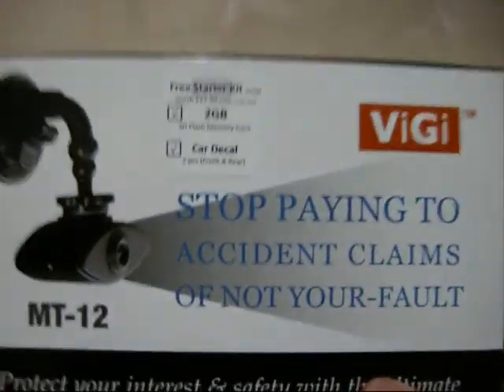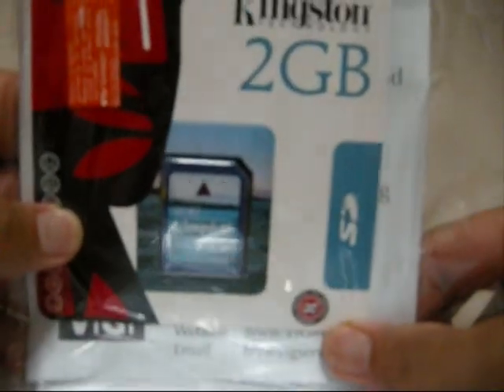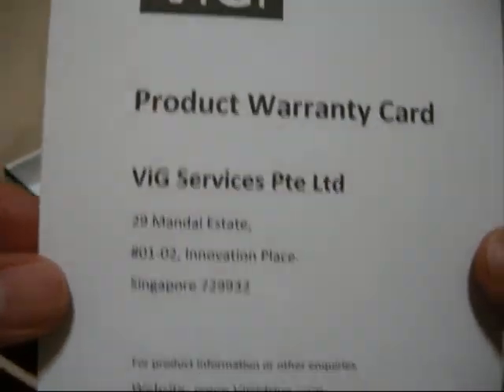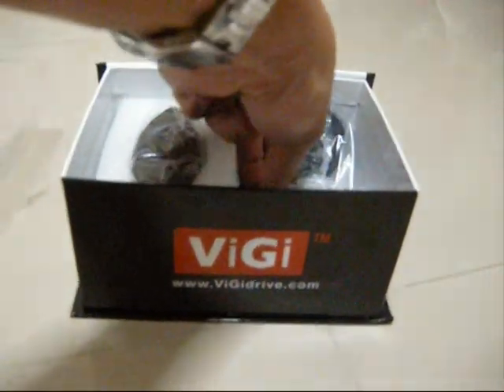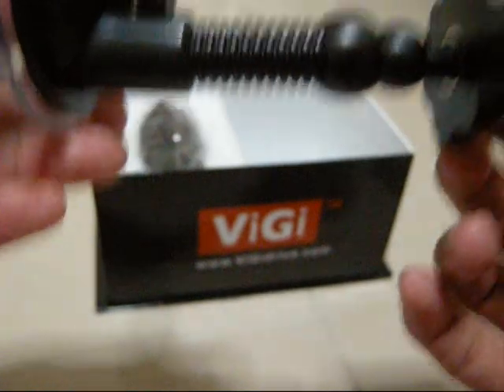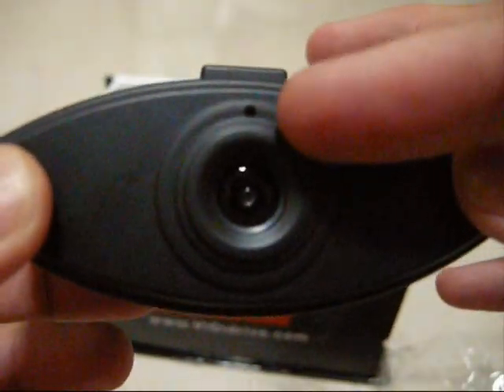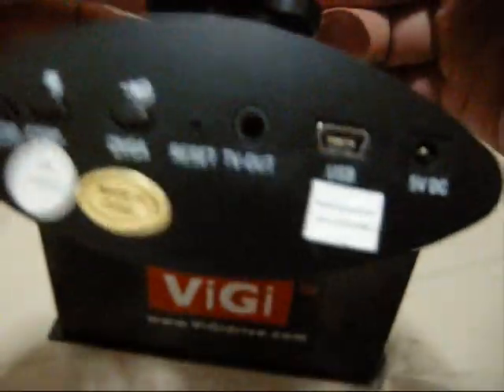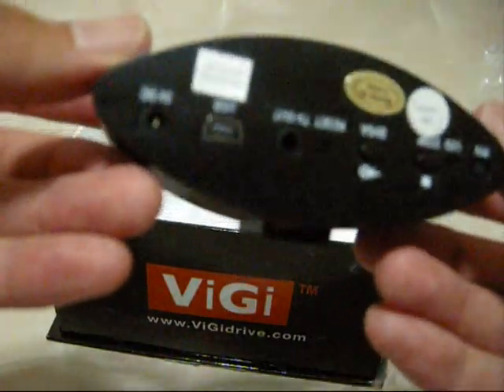ViGi MT-12 Vehicle Video Recorder Unboxing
Unboxing of ViGi MT-12 Vehicle Video Recorder.